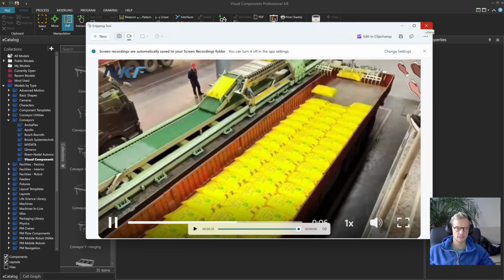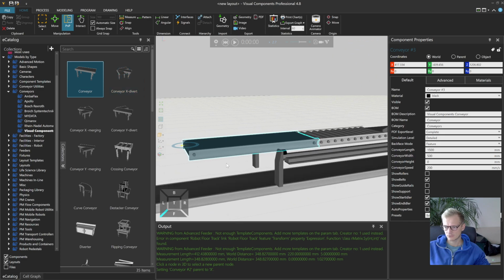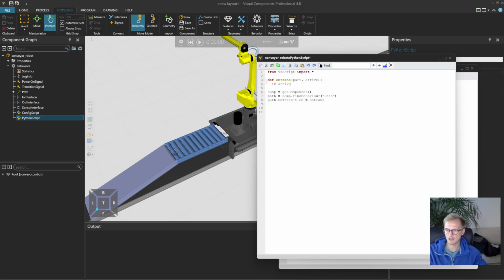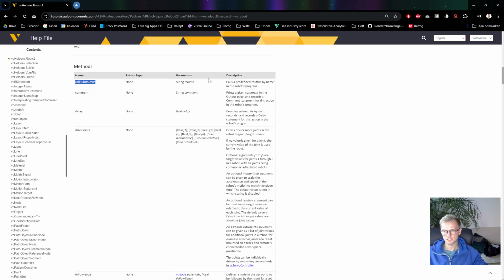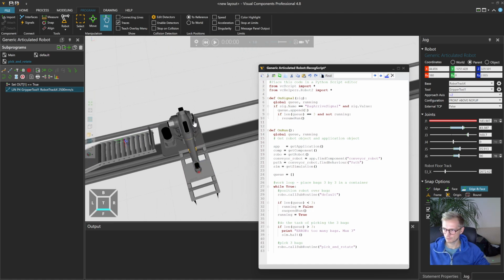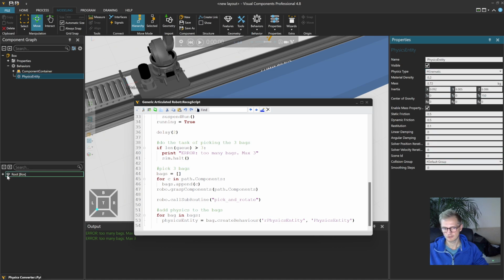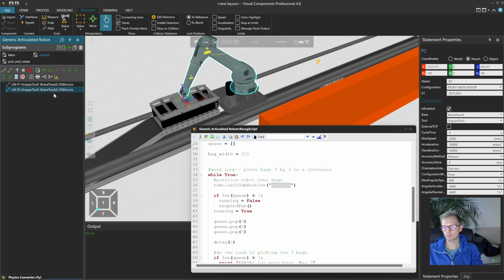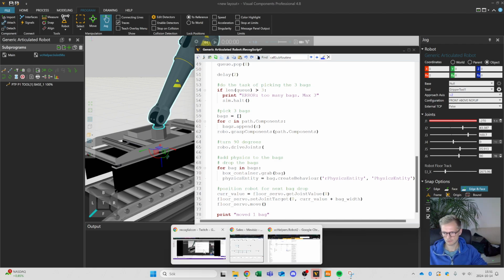Modelling robot and conveyor on track from video - 1/3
A detailed modelling of a robot on a floor track, sliding along a conveyor picking up bags. This is the raw simulation modelling experience, meaning that I don't have a pre-made plan of how to solve the task. This video is a journey through troubleshooting and overcoming obstacles and debugging.